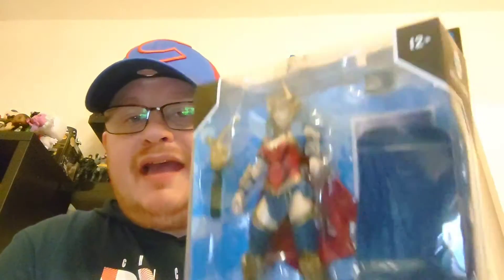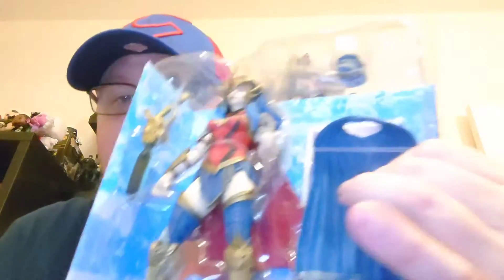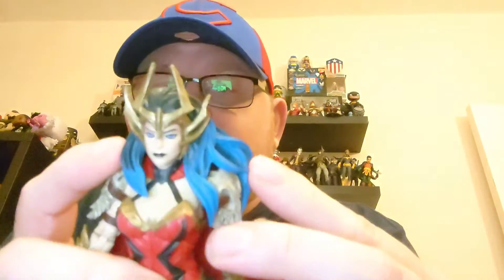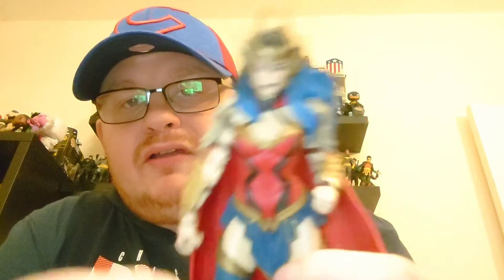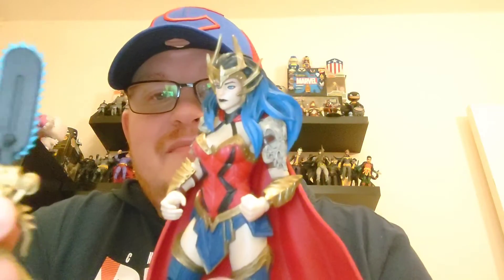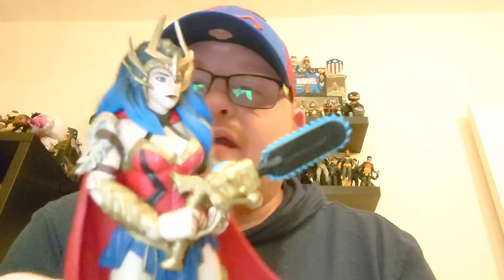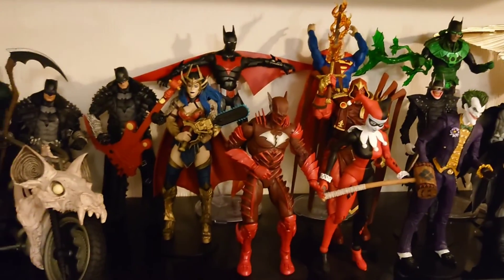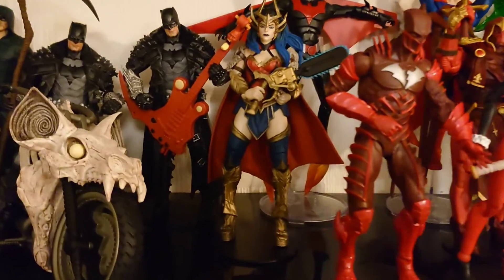Action Figure Friday - Episode 50 MacFarlane DC Multiverse Wonder Woman Death Metal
Possibly one of my favourite figures in my entire collection, the death metal Wonder Woman

Funko Niffler

Funko Madd

Leroy Screwballs

Dave's Dungeon

Jimmy Barnes

Demize Family

Scarborough Couple

Jackson & Shaw

Stormcore Collectables

Wayne & Logan

Albatross Pops

R&M Entertainment

Pop Bros

Pop Drunk